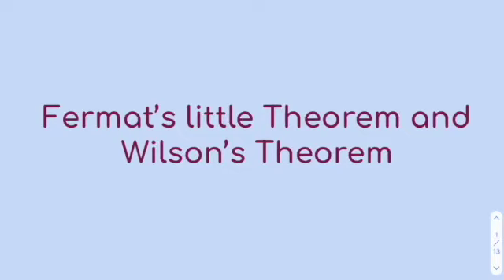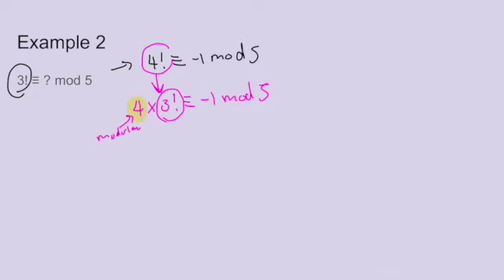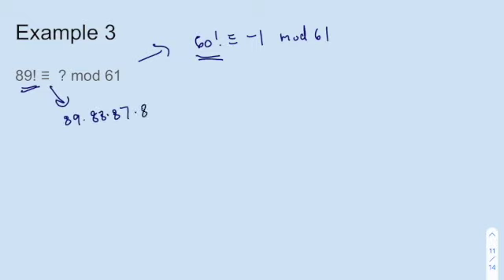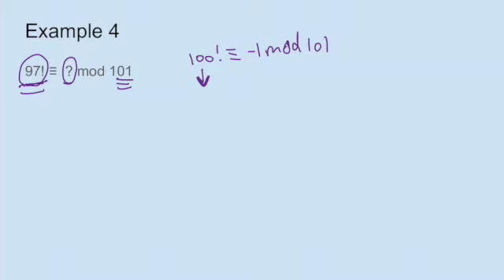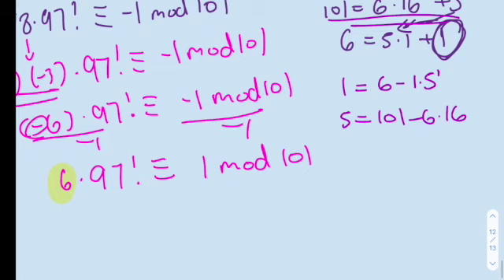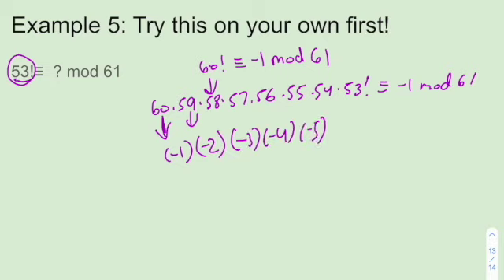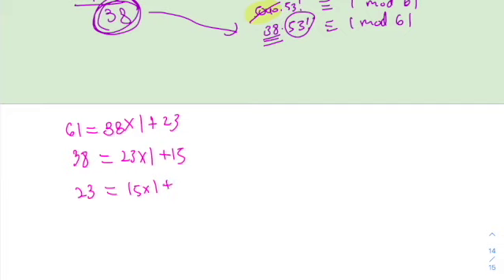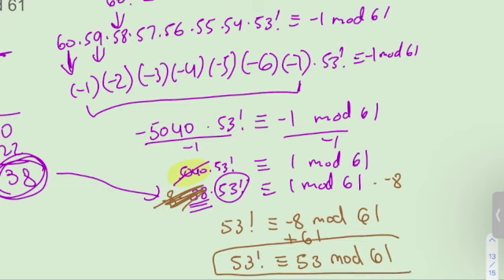Wilson's theorem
It's been a long time since I film a video.  In today's video, I am going to talk about Wilson's theorem.